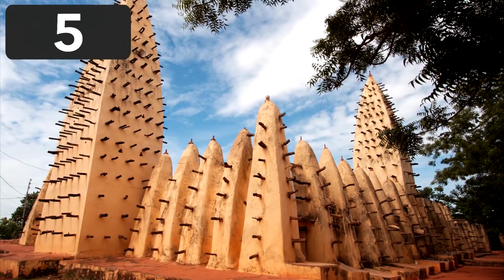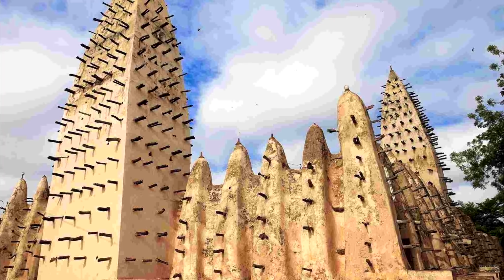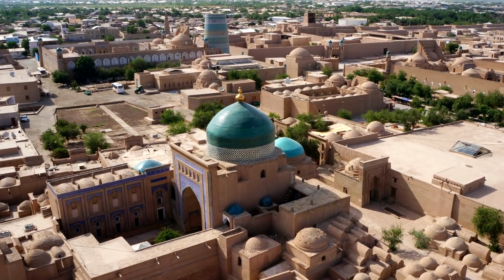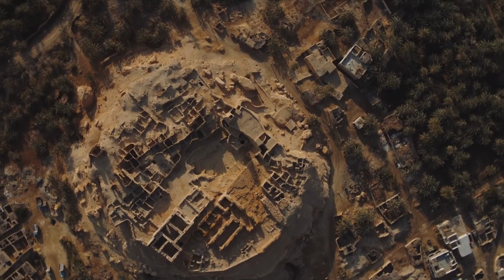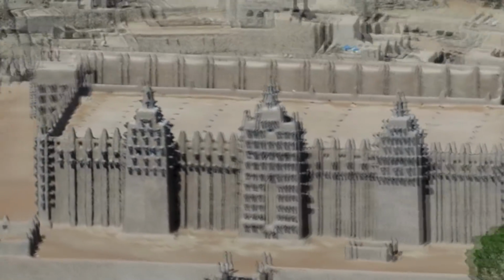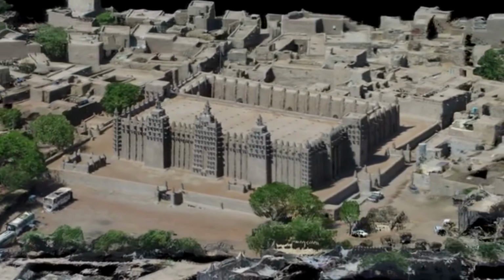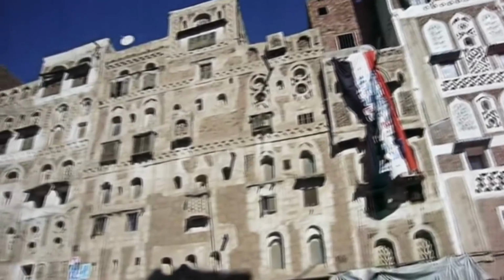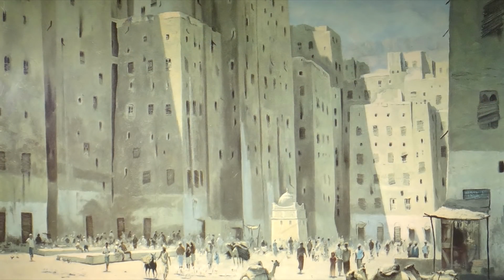Top 5 LARGEST Mud Buildings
When resources are limited, mud can be the perfect building material. Today we're taking a look at the top 5 largest mud buildings in the world.

The Top Fives original show brings you informational and entertaining top five videos!

 Several segments are licensed.
Pete R (CC), Quique Corrales (CC)